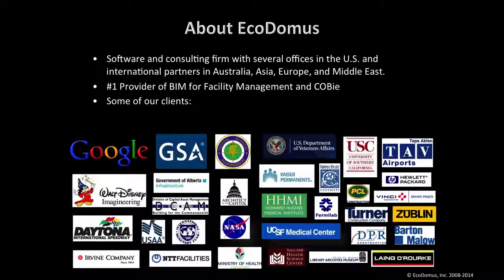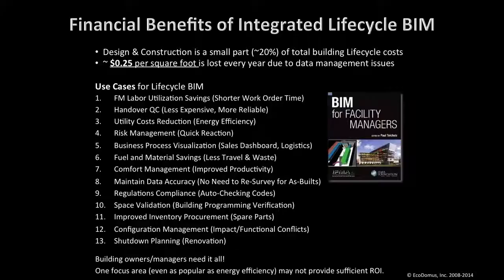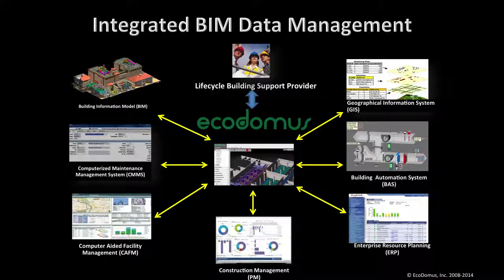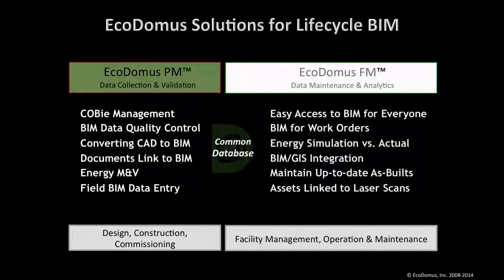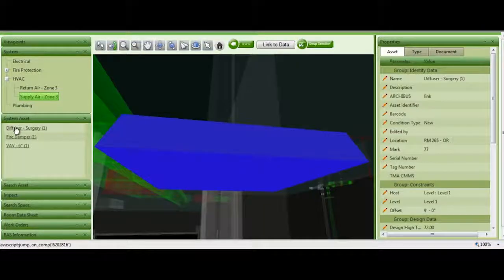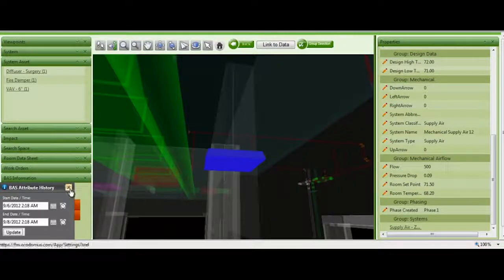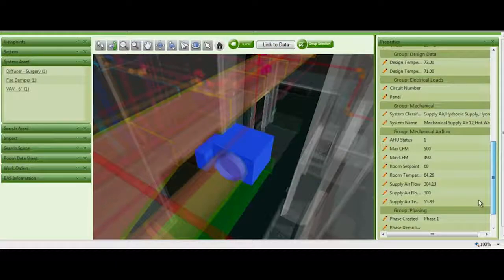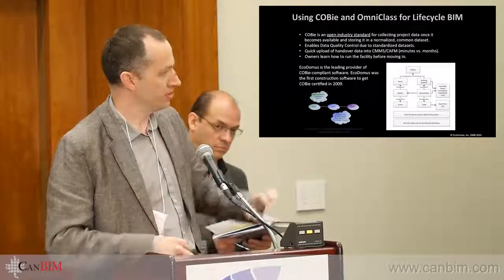BIM For FM - EcoDomus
Igor Starkov, President EcoDomus, discusses Lifecycle BIM for Handover and FM.